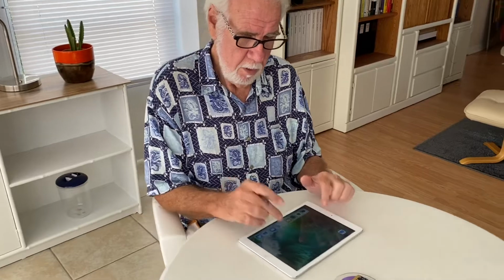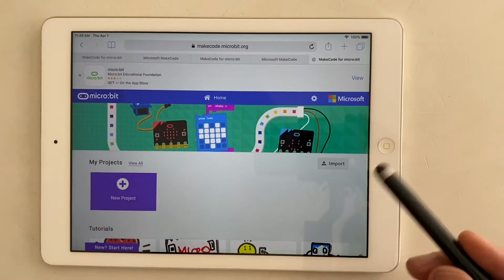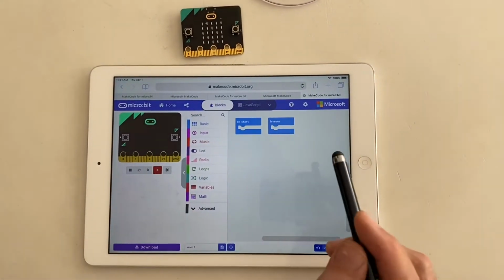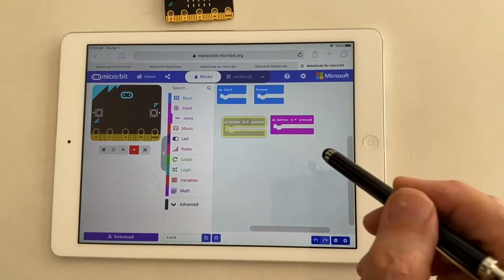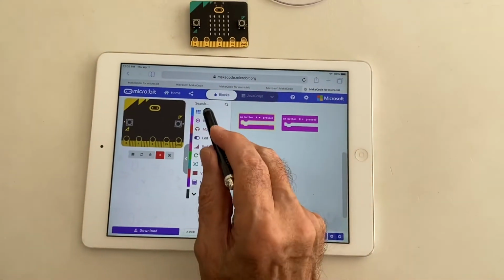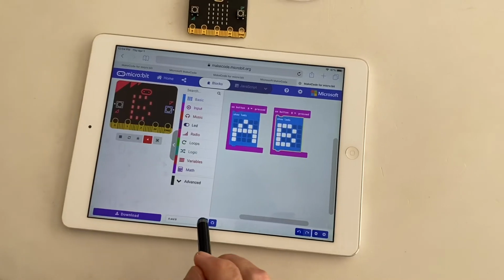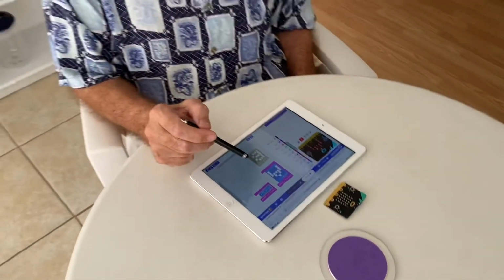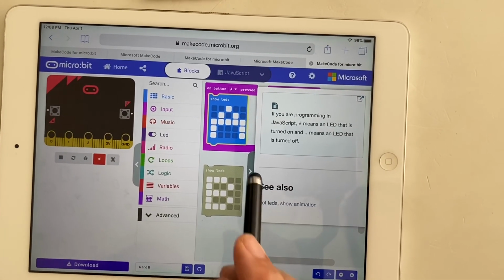Microbit for Seniors - MakeCode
Microbit for Seniors series. This time we explore MakeCode